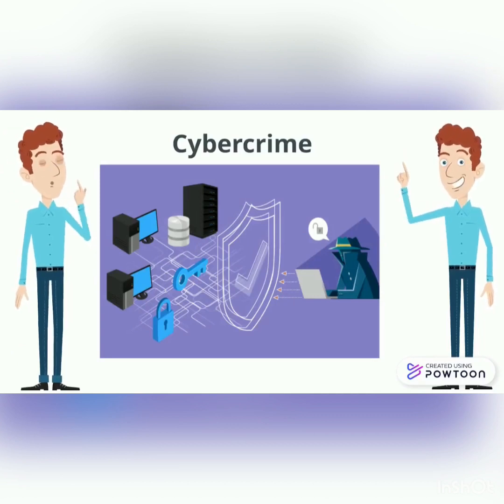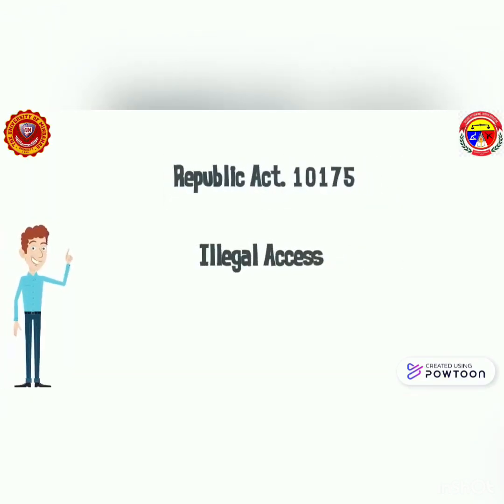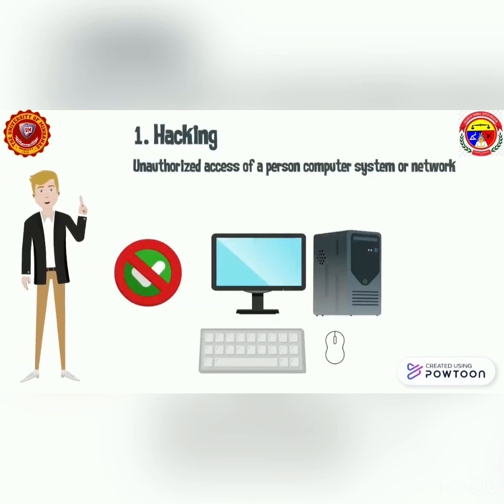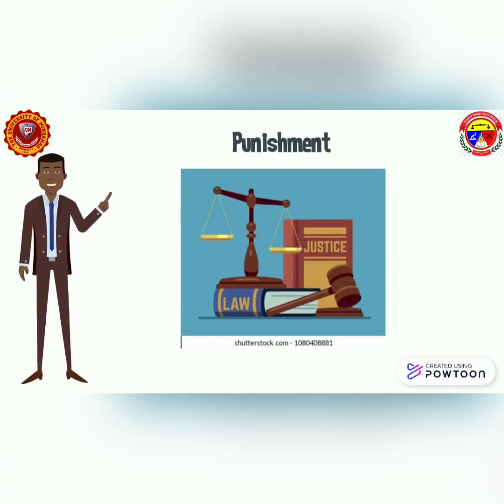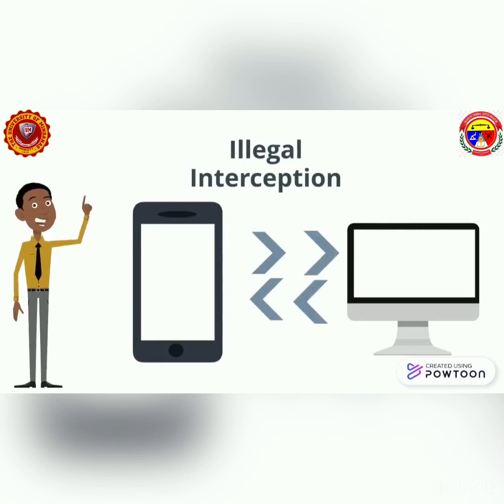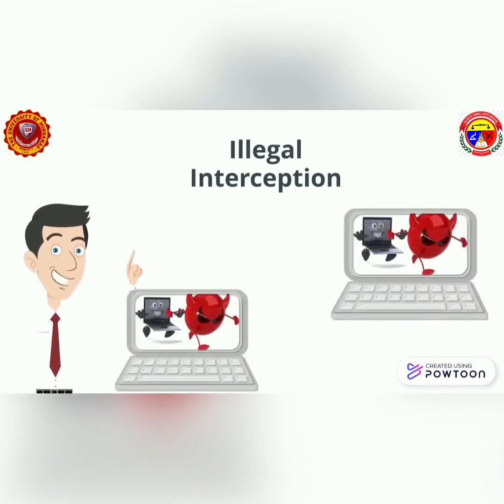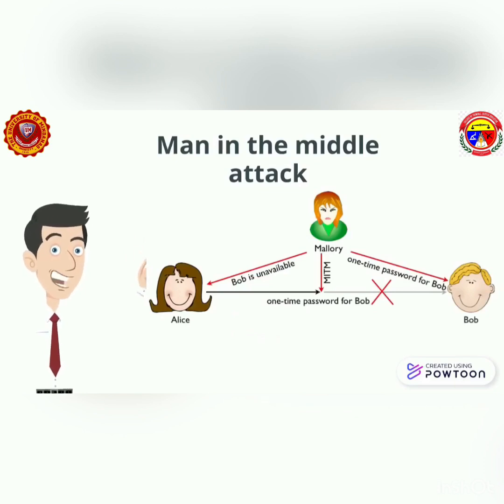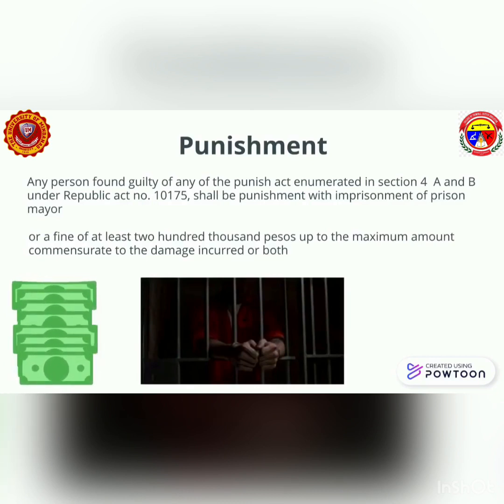"ILLEGAL ACCESS AND ILLEGAL INTERCEPTION" Cybercrime Prevention Act of 2012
"ILLEGAL ACCESS AND ILLEGAL INTERCEPTION"

Cybercrime Prevention Act of 2012
CRI 327 (381) INTRODUCTION TO CYBERCRIME
CCJE